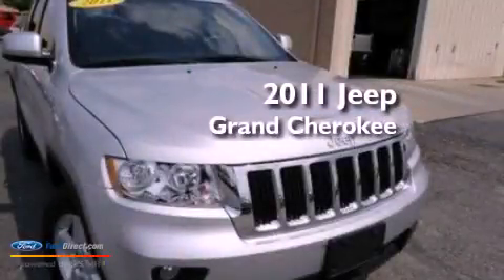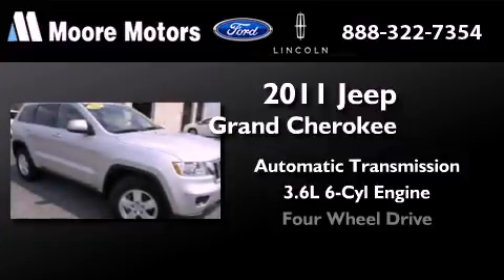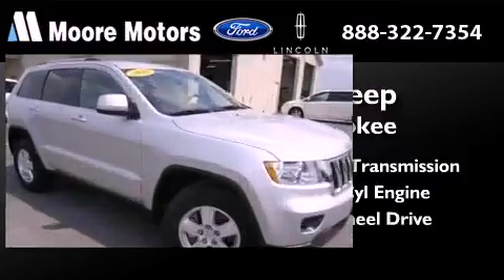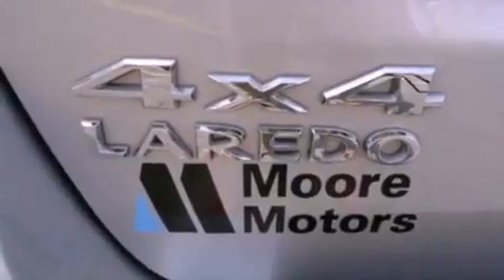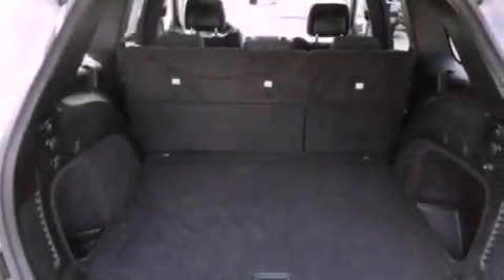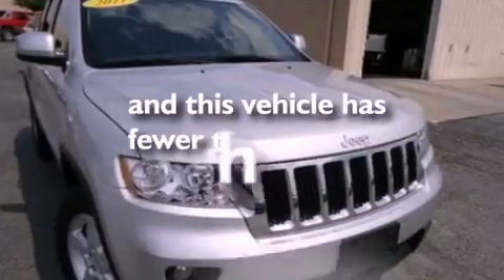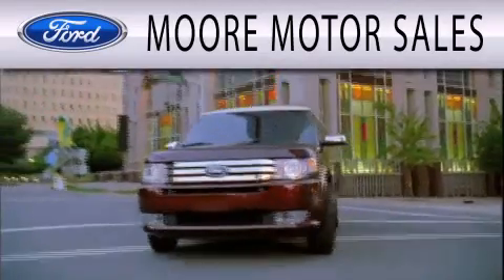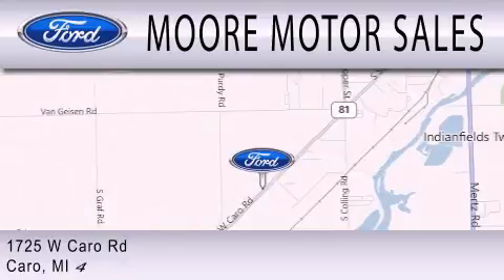Pre-Owned 2011 JEEP GRAND CHEROKEE Caro MI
Year : 2011
 Make : JEEP
 Model : GRAND CHEROKEE
 Engine : 3.6L V6 24V MPFI DOHC FLEXIBLE FUEL
 Trans . : AUTOMATIC
 Exterior : BRIGHT SILVER METALLIC
 Miles : 30,637

 Stock : 17651